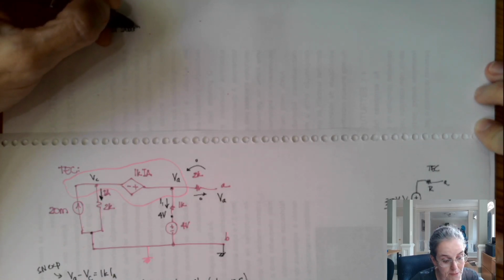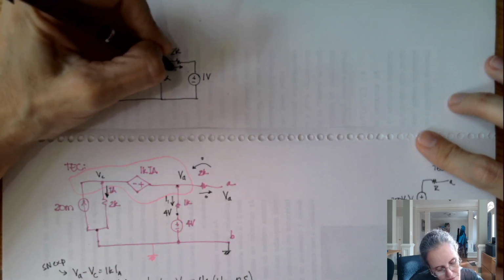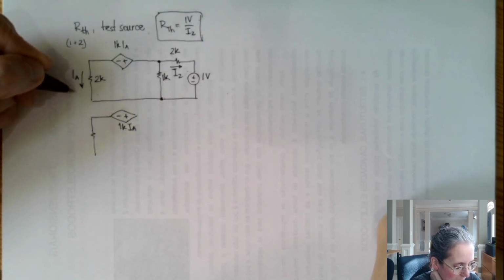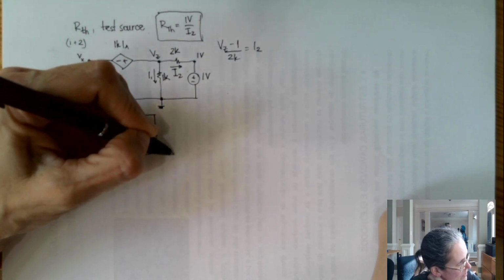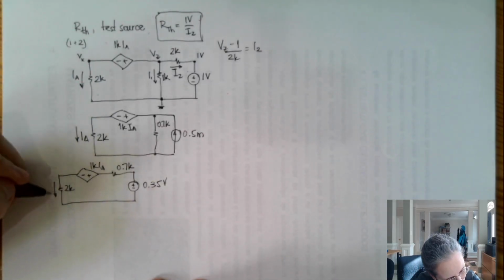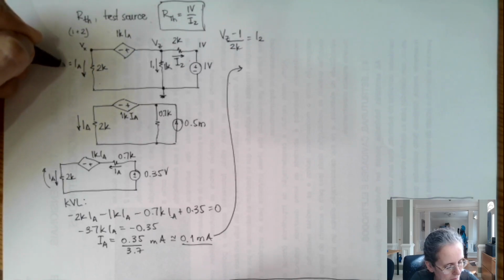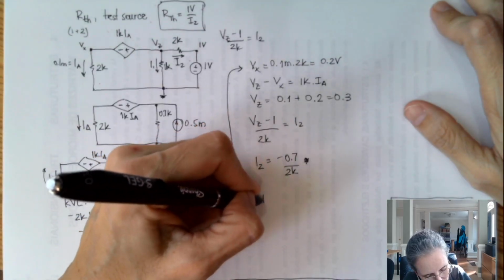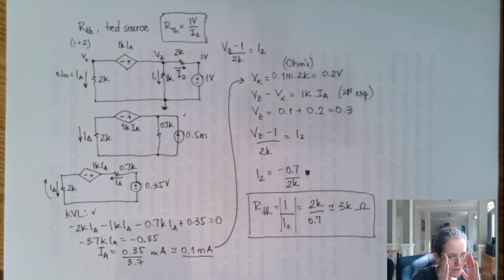Rthevenin with dependent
Using the test source method to find Rthevenin when the circuit has dependent sources.